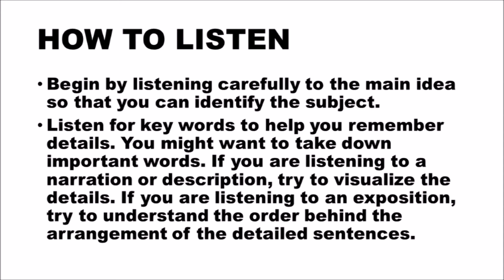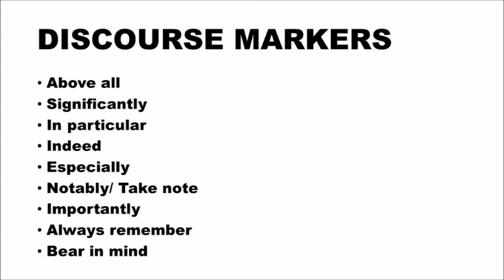ENGLISH 7 4TH QUARTER WEEK 3: DETERMINING THE WORTH OF IDEAS MENTIONED IN THE TEXT LISTENED TO